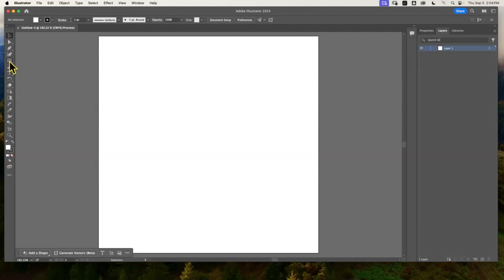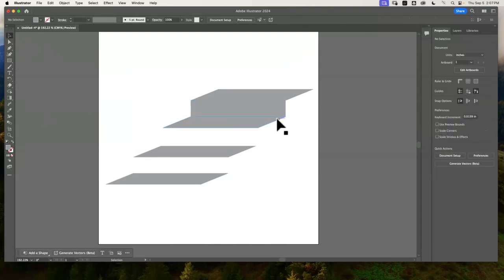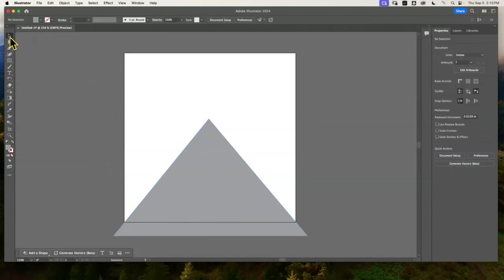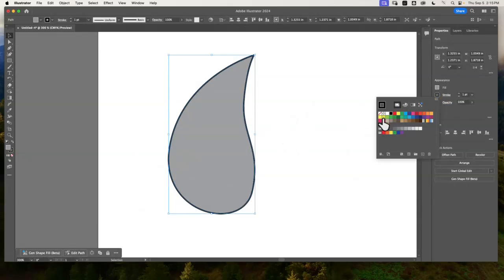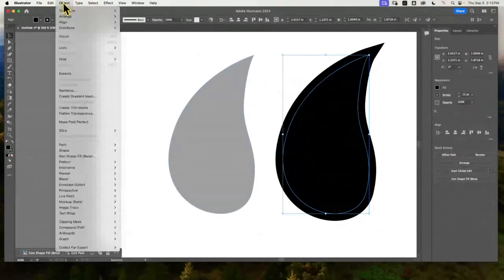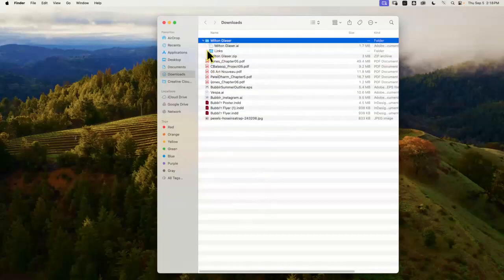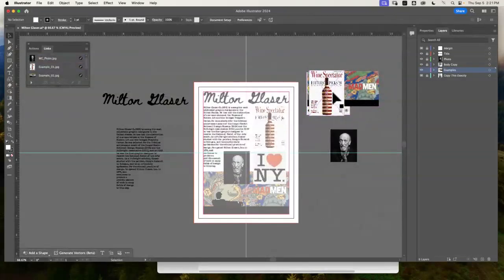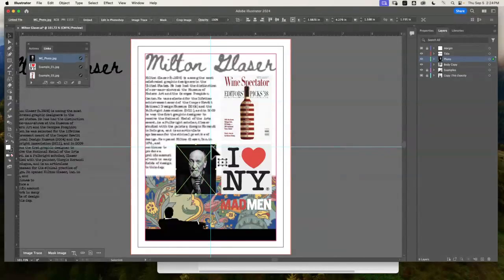Design Elements and Principles Week 03 Part 02